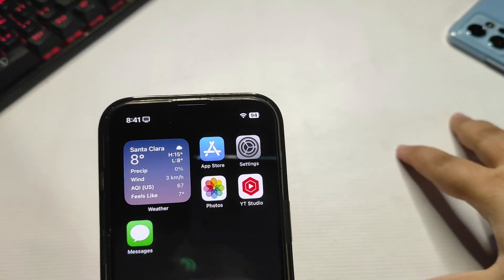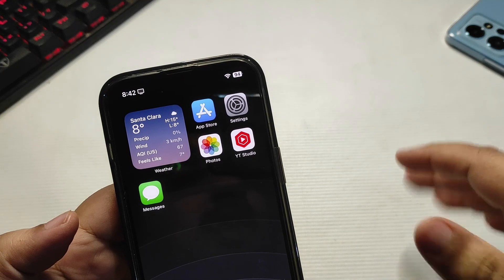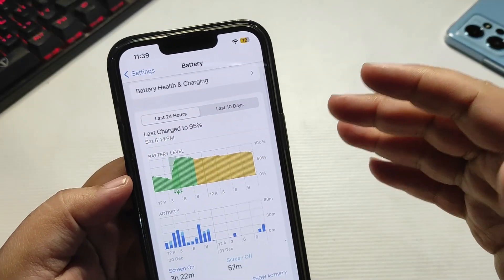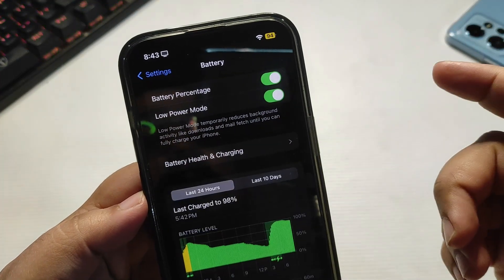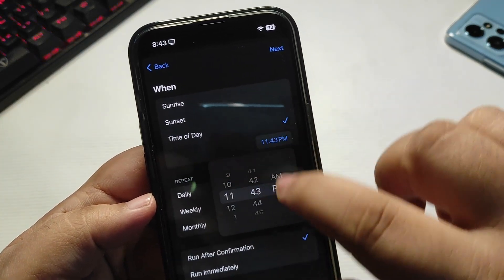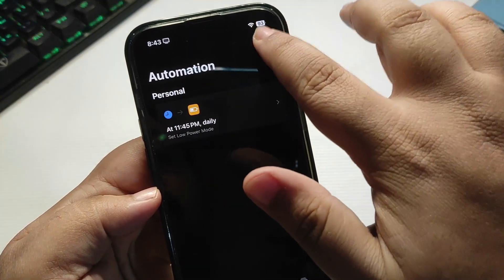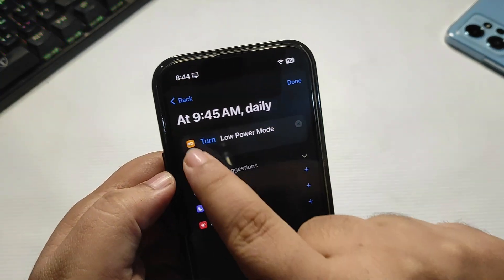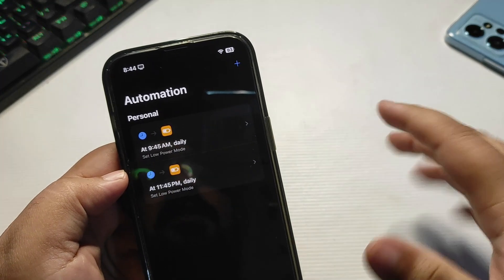iOS 17.2.1 Fix Overnight Battery Draining | The iOS Guy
iOS 17.2.1 has been out for a while now. People are facing overnight battery-draining issues. In this video, I talked about iOS 17.2.1 battery-draining issues and how you can fix them.
iOS 17.2.1 Overnight Battery Draining Fixed in this video with this Tick